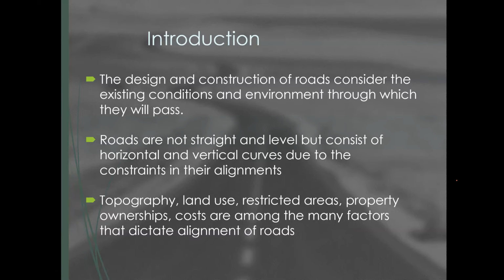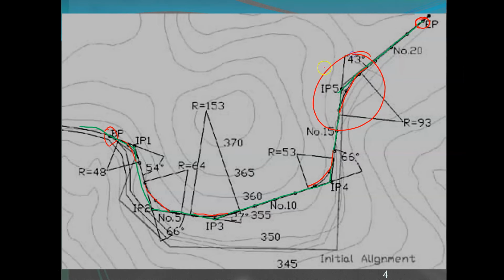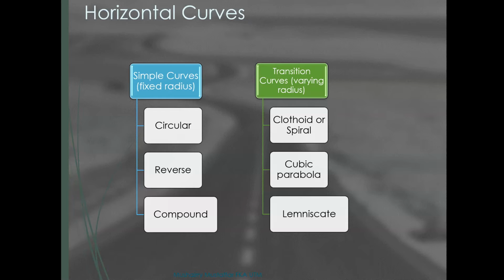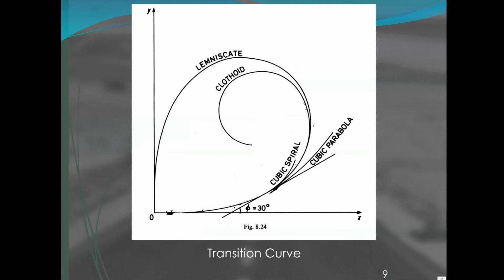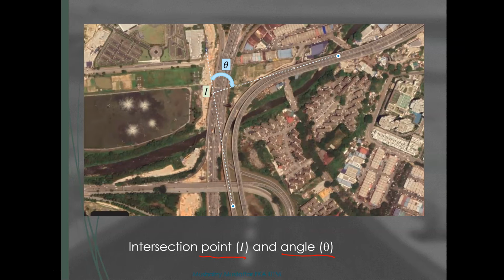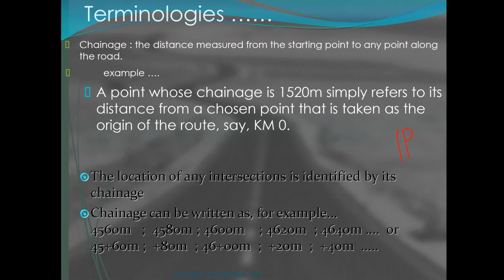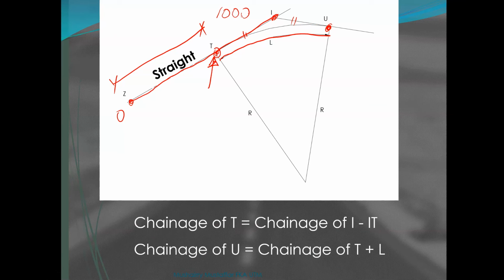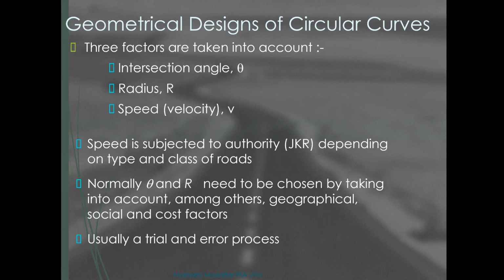Road Curves Part 1